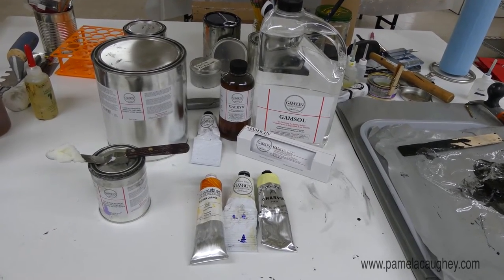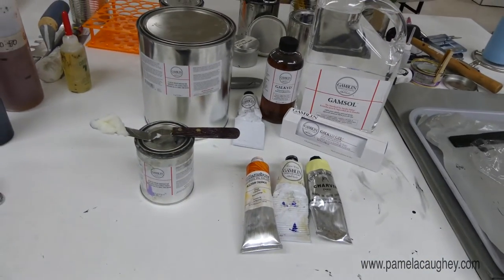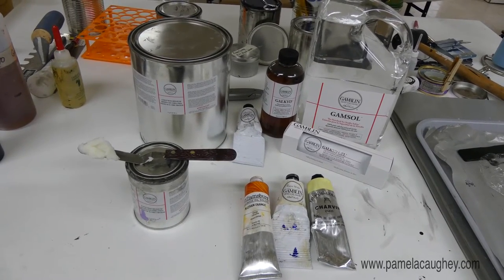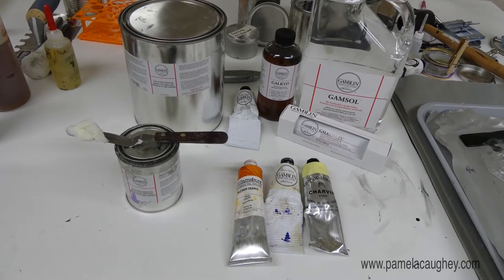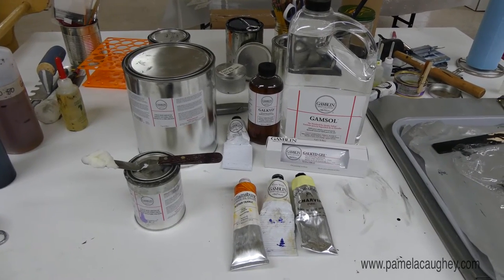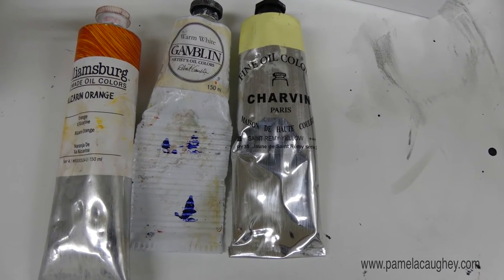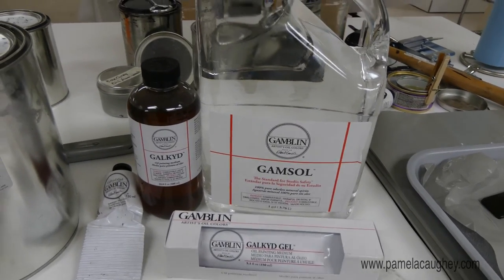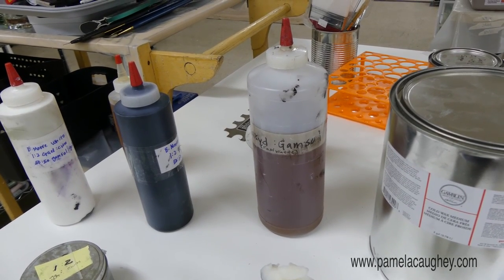008 - Pamela Caughey - Tools - COLD WAX and OIL Painting - Part 2 - TOOLS 😊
IN THIS VIDEO: Pamela Caughey shows you the COLD WAX and OIL Painting TOOLS she uses in her studio.